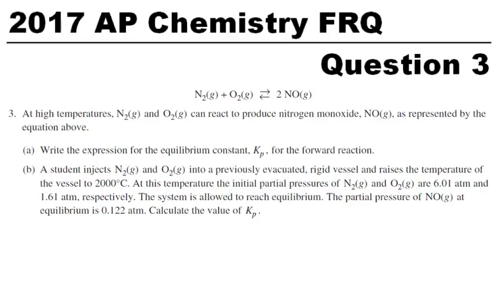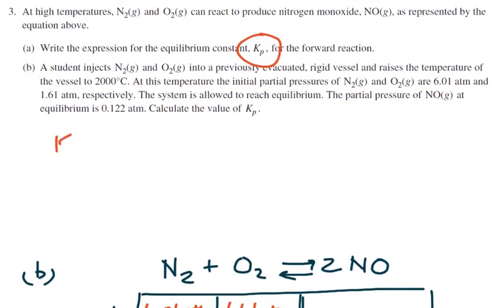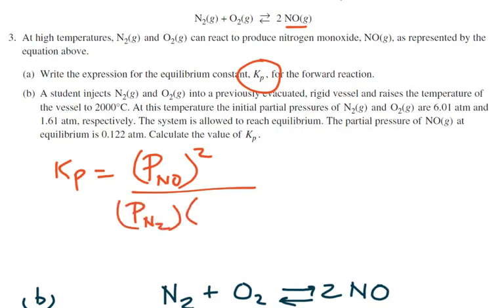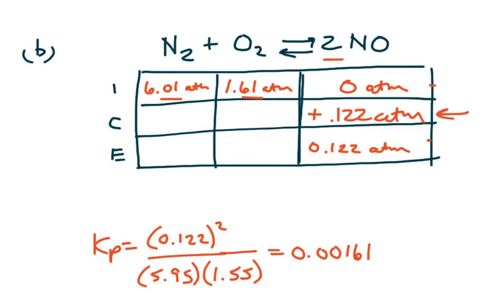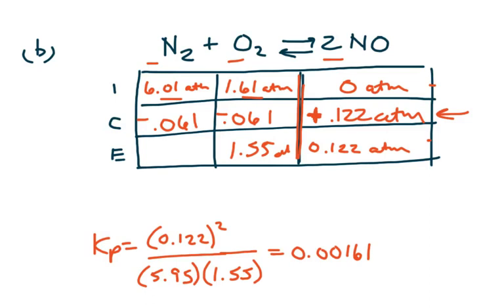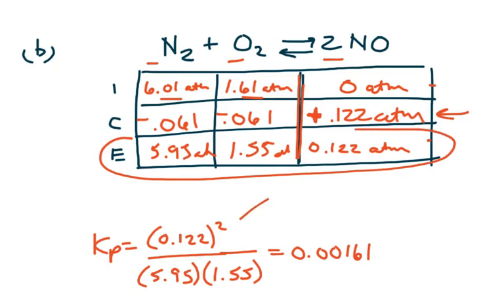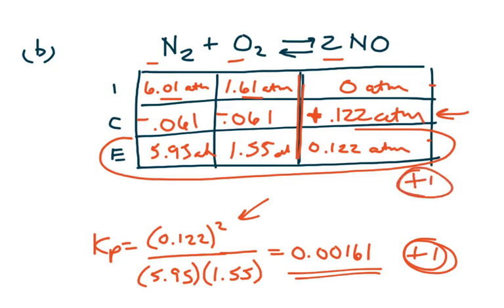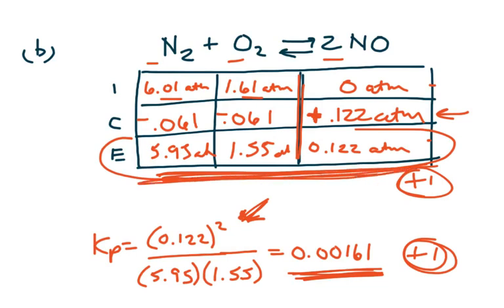2017 AP Exam FRQ #3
I go through the third 10-point free response question on the 2017 AP chemistry exam.